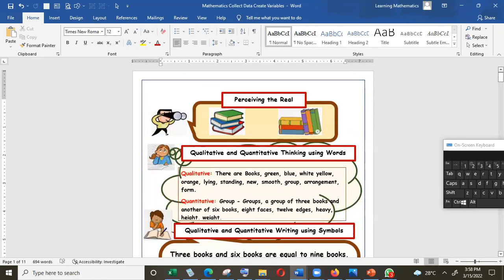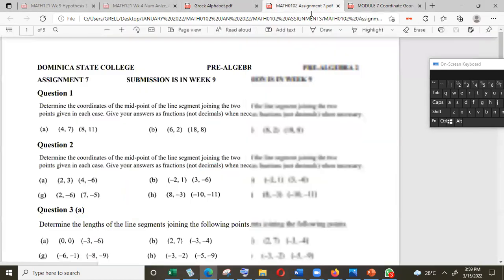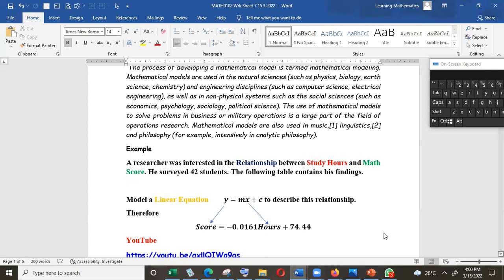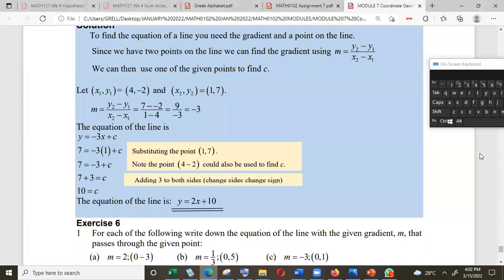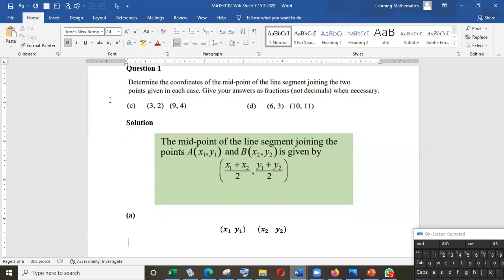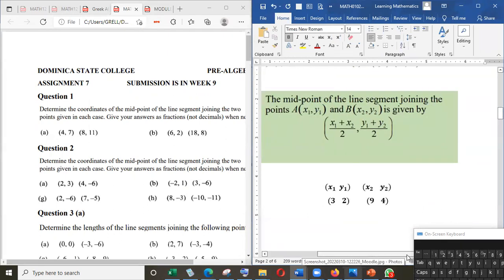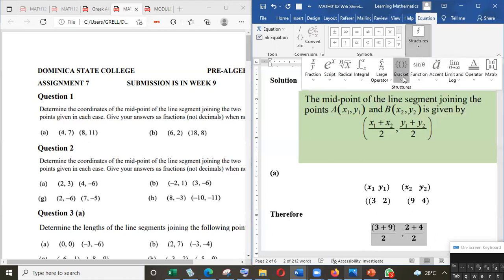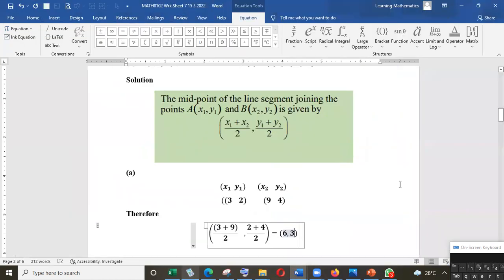Midpoint of a Line Part 1